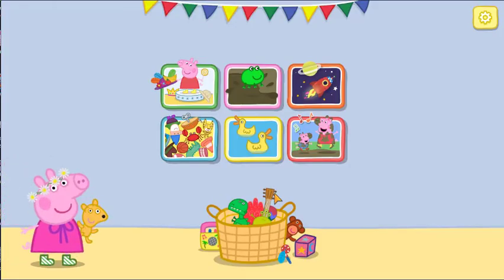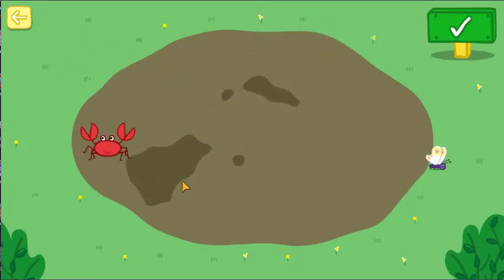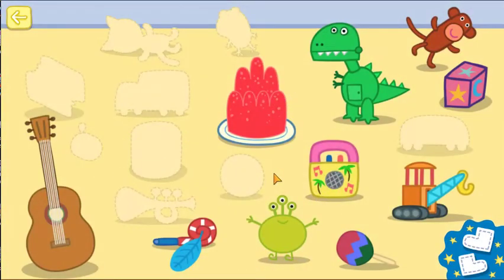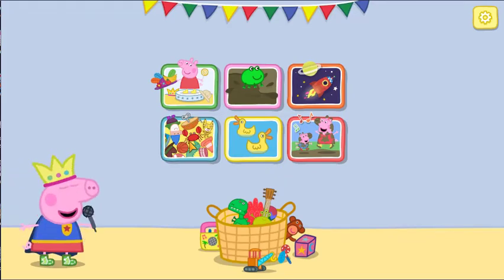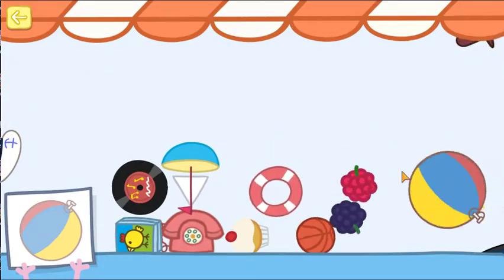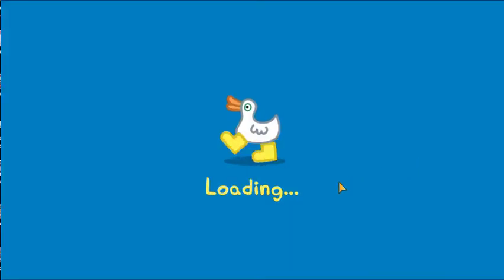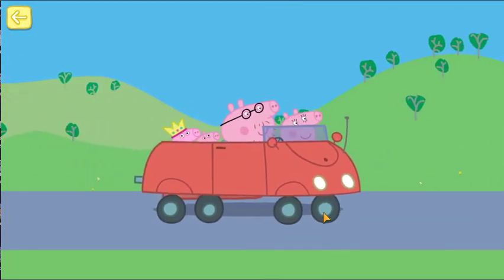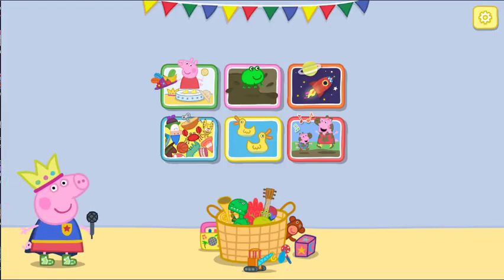Peppa Pig Video for Kids Peppa Pig Game for Kids Peppa Pig Cartoon Gameplay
Peppa Pig Video for Kids Peppa Pig Game for Kids Peppa Pig Cartoon GameplayPeppa Pig Video for Kids Peppa Pig Game for Kids Peppa Pig Cartoon Gameplay